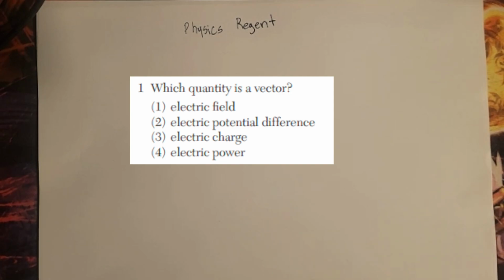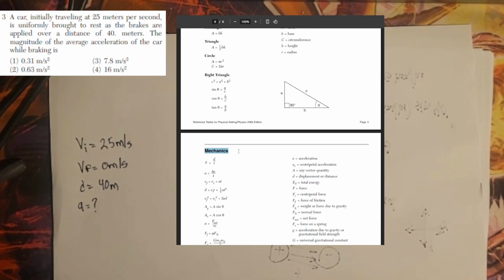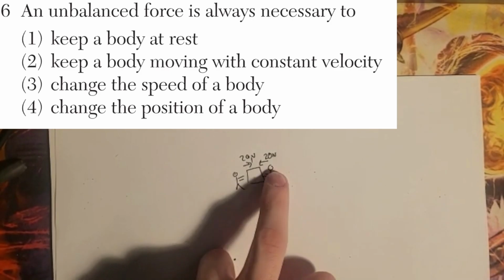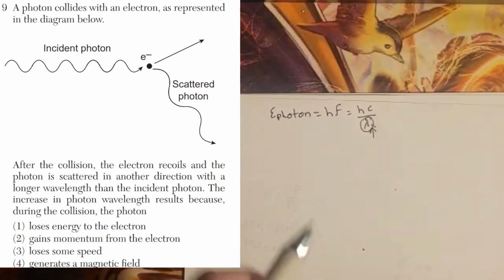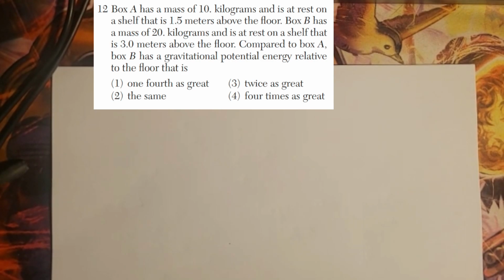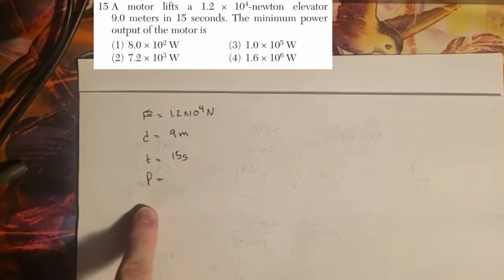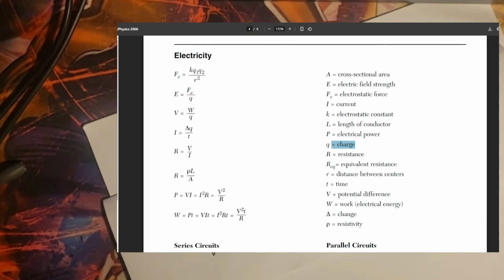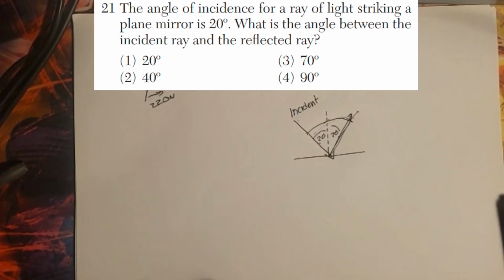JUNE 2024 Physics Regent Part 1